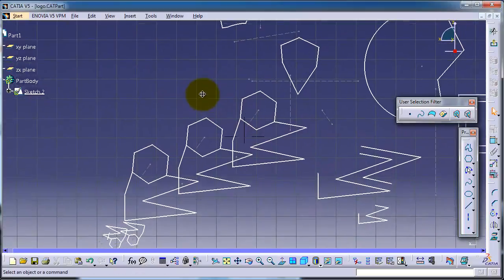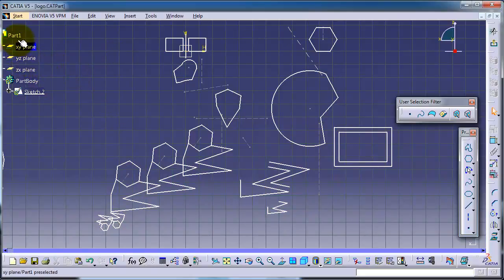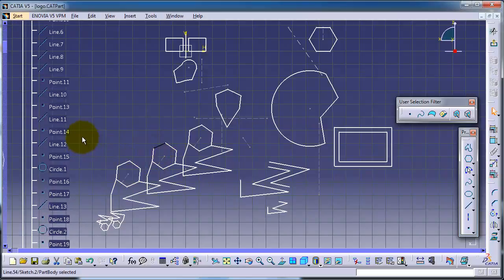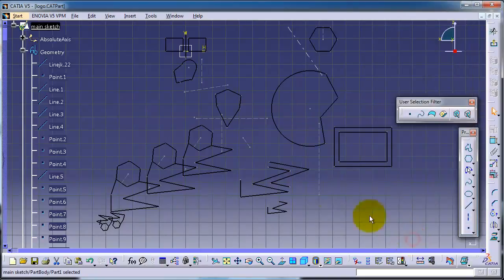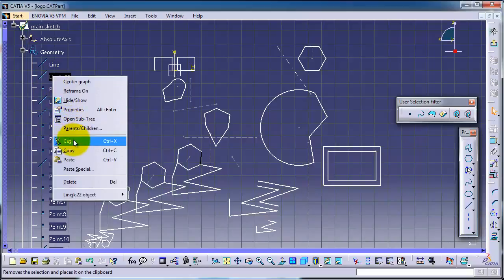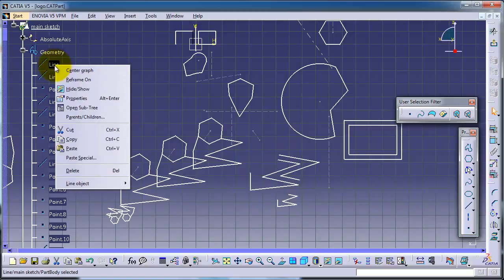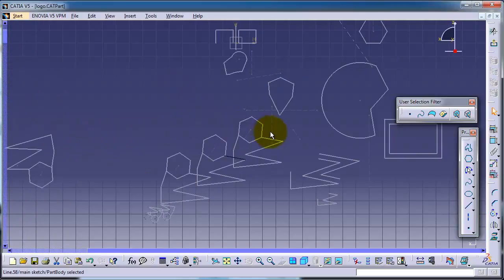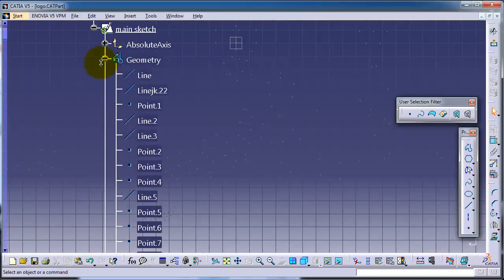25 CATIA Beginner Tutorial Sketch Tree, hide, show, remaname manipulate, zooming